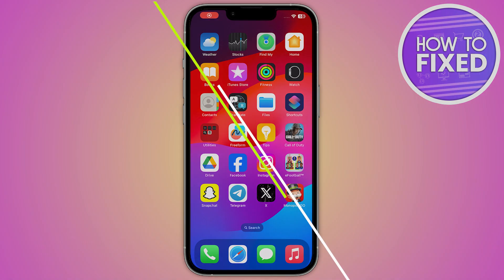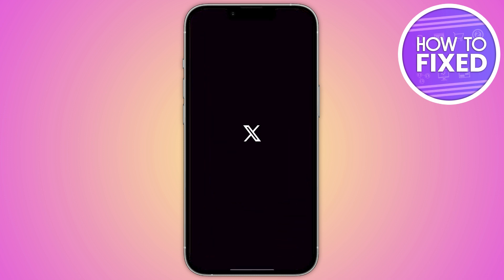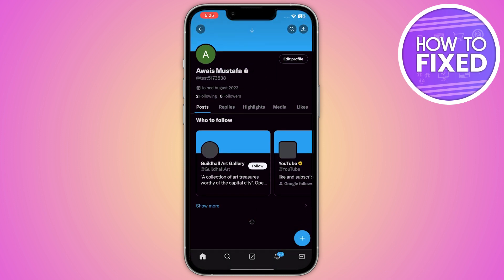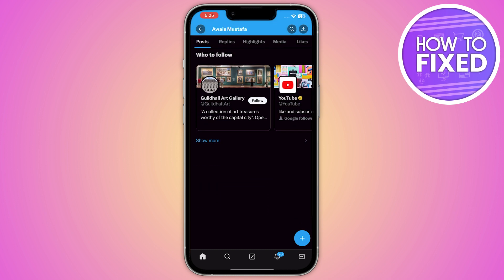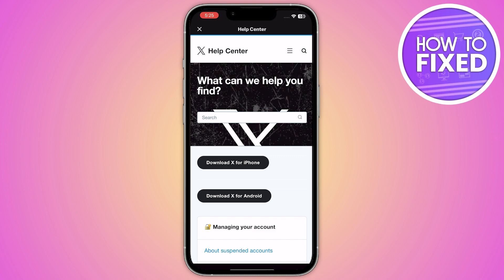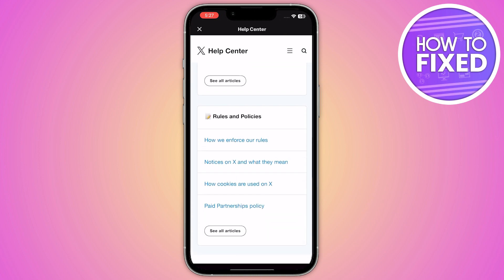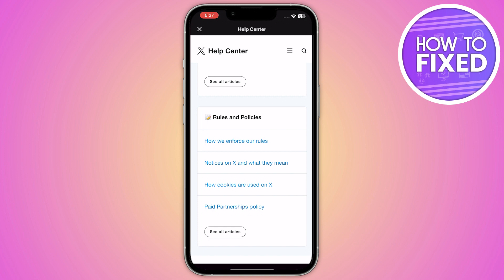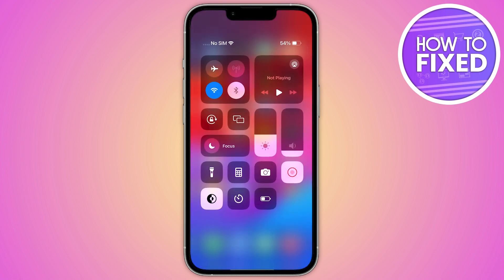How To DELETE All Tweets at Once 2024 (Updated)